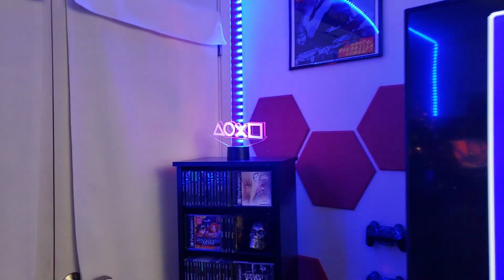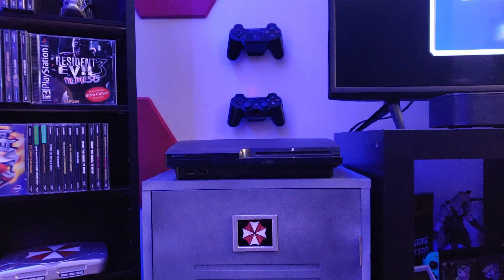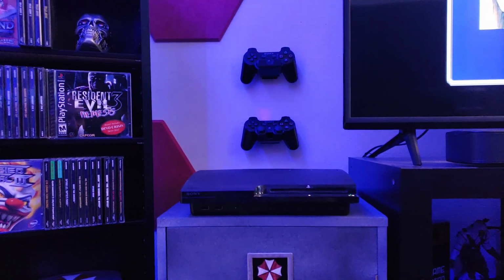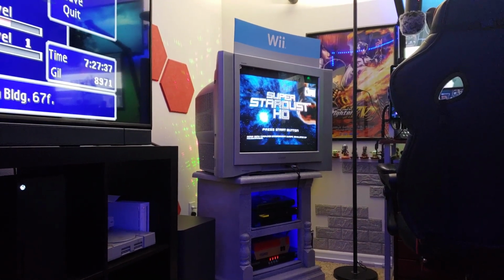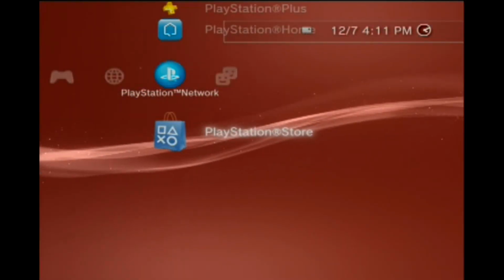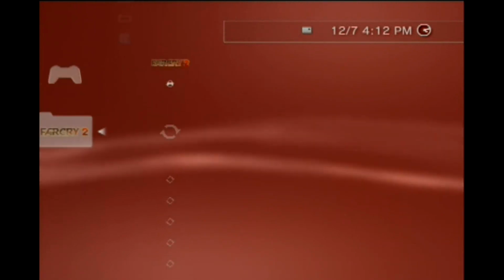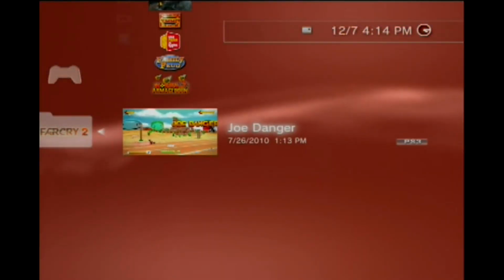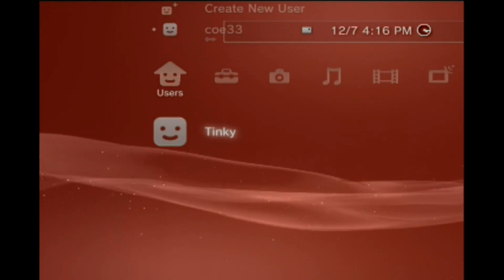The PS3 in 2021 - Collecting, Setup, Overview, & Thoughts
it's a great time to collect for the PS3. The system has a ton of excellent games at affordable prices. In this video, I share my Playstation 3 collecting goals, history with the console and overall thoughts on the PS3 in 2021.

coe33 is on Twitch: LIVE streams every Tuesday and Thursday at 7PM (pst).

Join the community Discord! The Dragon's Lair

See something cool in our game room? Interested in the equipment we use to film our vids? Check out the TGH Amazon store for links to our favorite gaming products